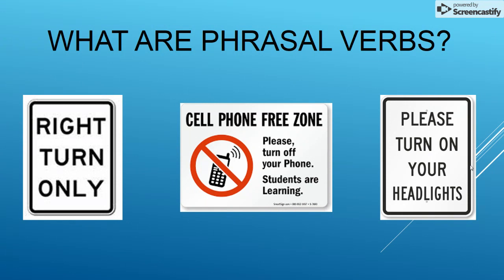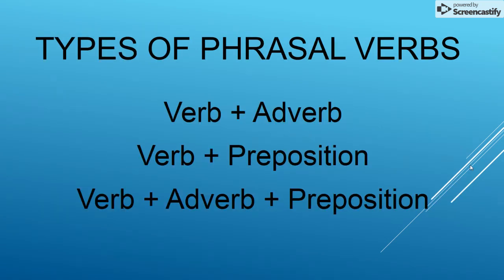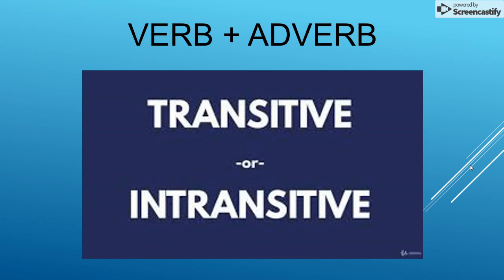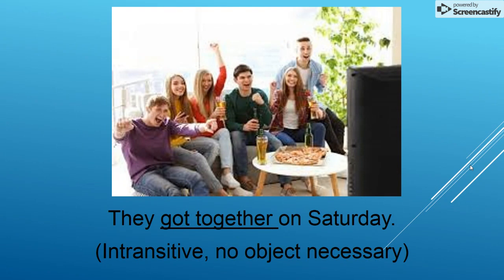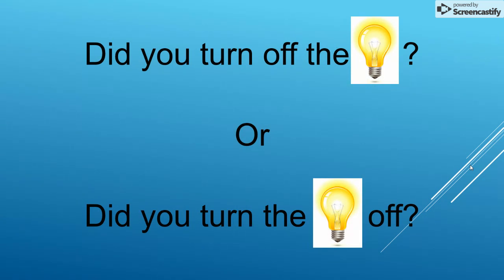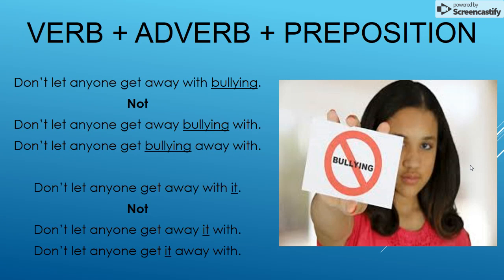Intro to Phrasal Verbs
This video introduces the viewer to the grammar rules of the three different types of phrasal verbs,